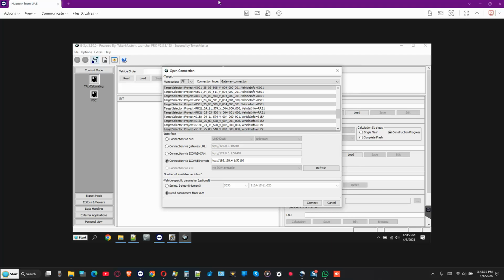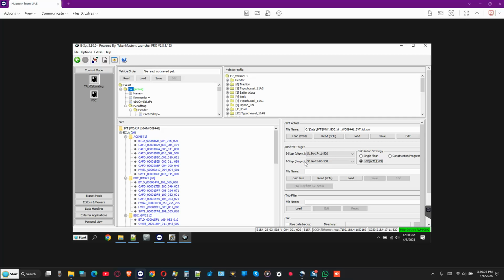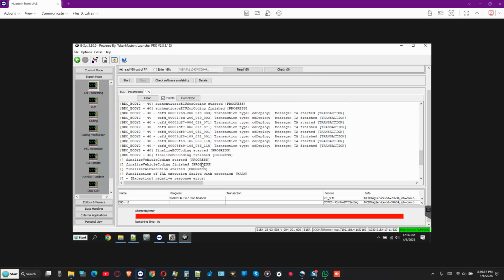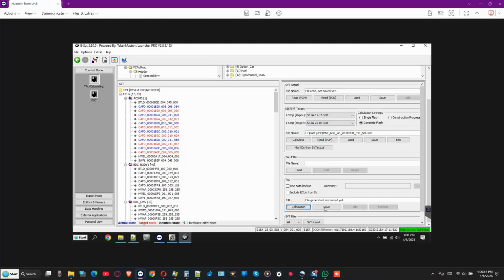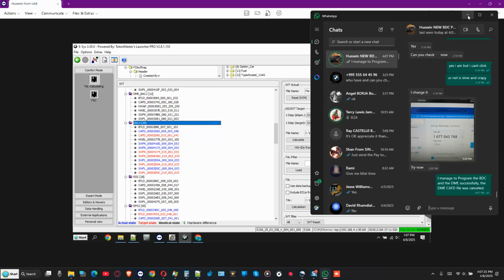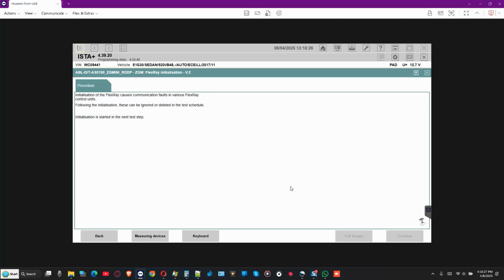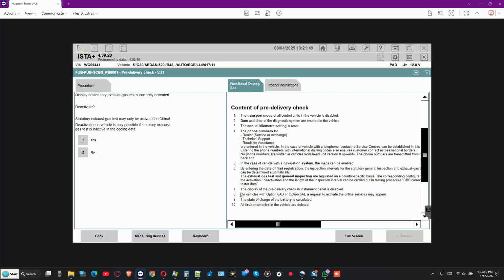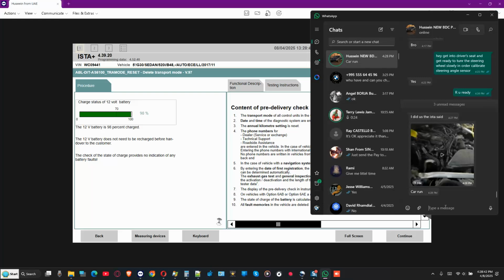BMW G30 BDC and DME Programming and run service function for flexray and starter lock reset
BMW G30 BDC and DME Programming 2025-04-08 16:32:43